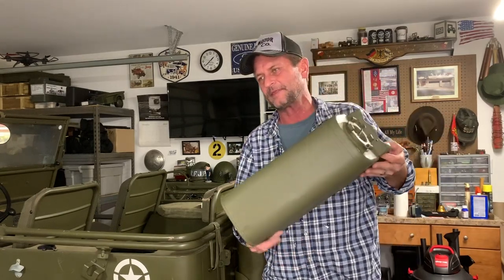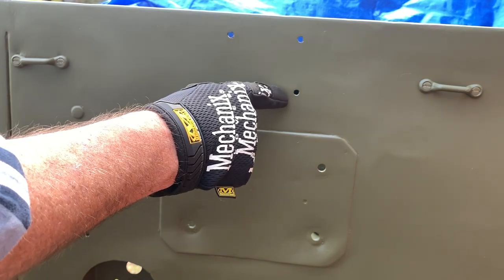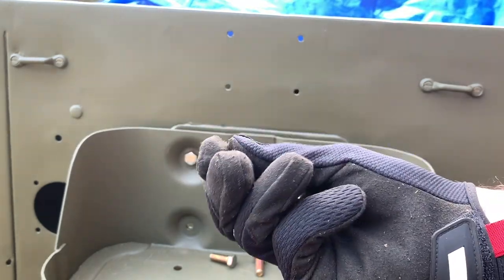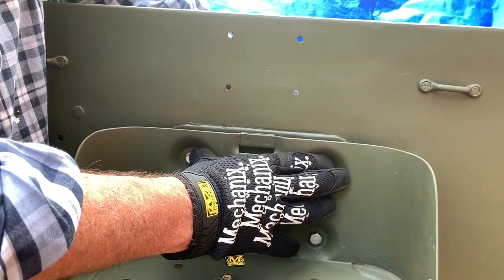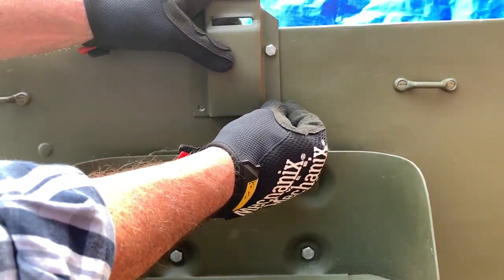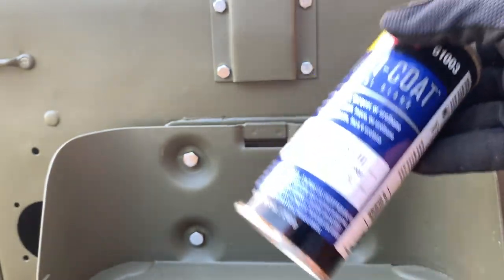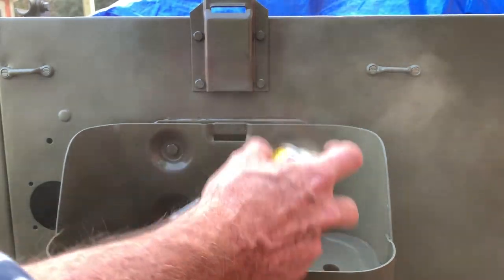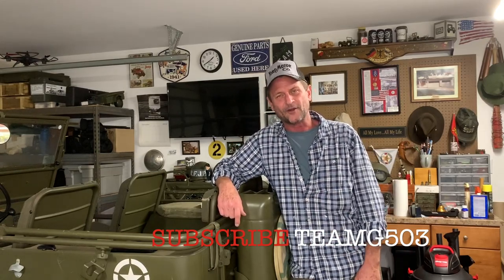G503 Installing The Jerry / Gerry Can Brackets On A 1943 Willys MB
Video showing the installation of the Jerry / Gerry Can Holder And Upper Strap Bracket on a 1943 Willys MB. Part of the Team G503 / G503 TV Series on YouTube.